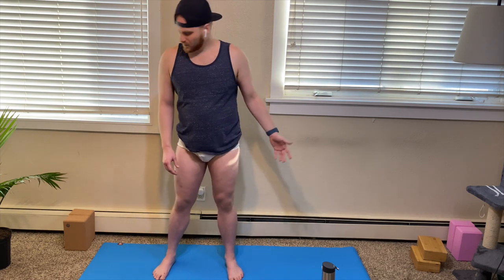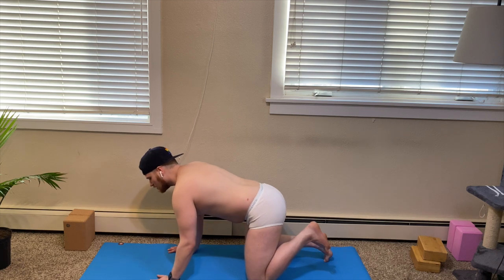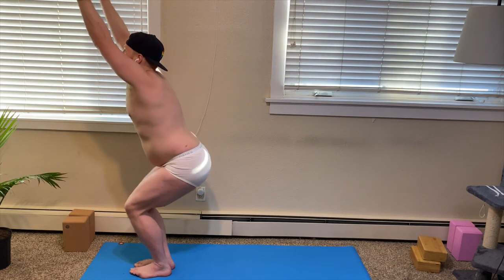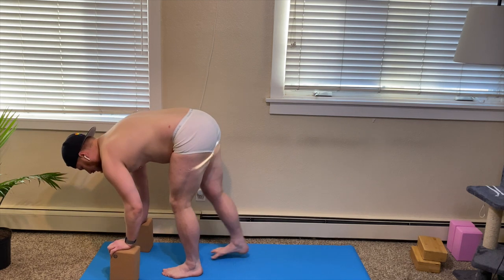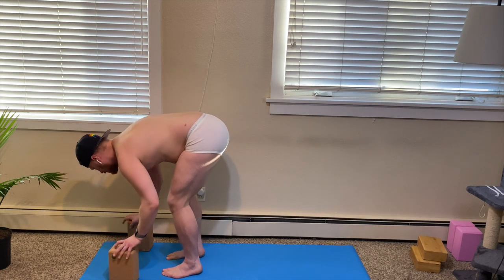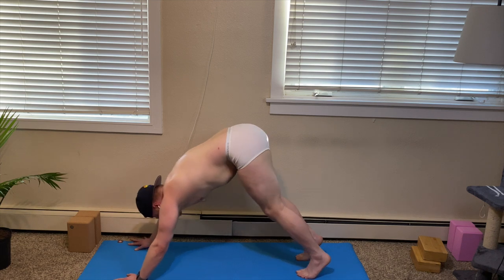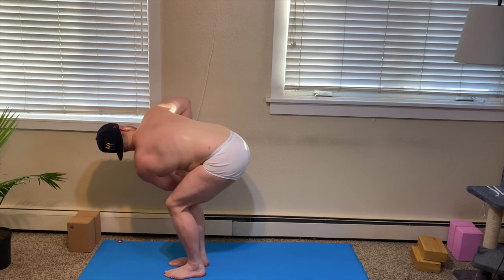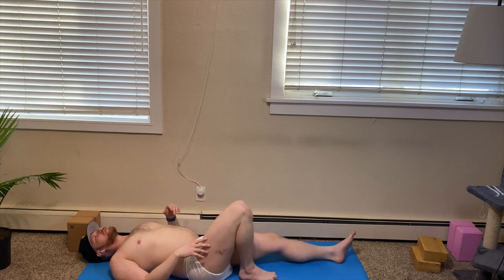Beginner Naked Yoga Shorts: Conditioning 1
Welcome to Broz Fitness, Welcome to Today's Naked Yoga.

Please talk with your doctor to ensure you're healthy enough for physical activity.

By clicking my affiliate links, I receive a commission when you make purchases from those sites, and you help continue to support making my practice and teaching financially accessible for all.

Thanks for joining today!
for more Yoga, Yoga for Athletes, and Weightlifting.